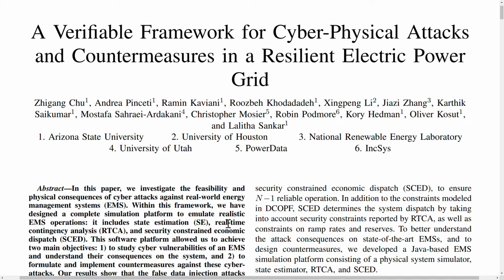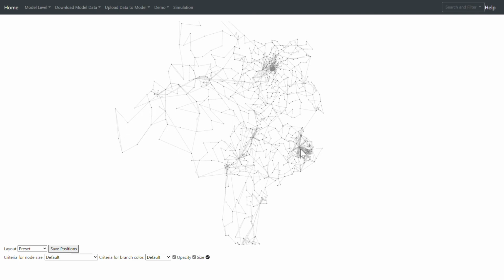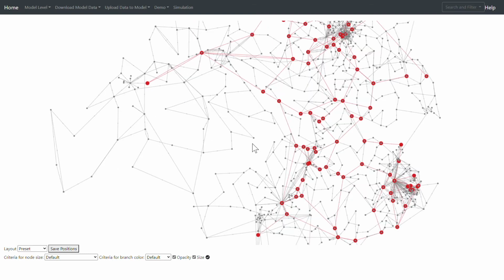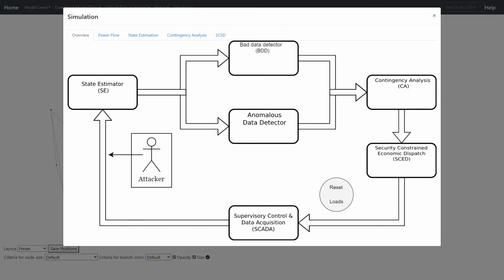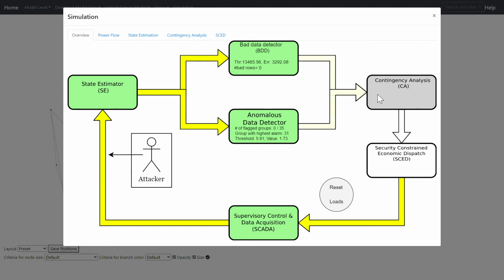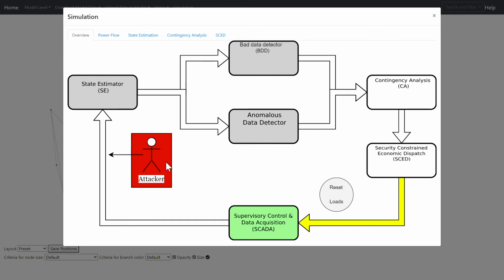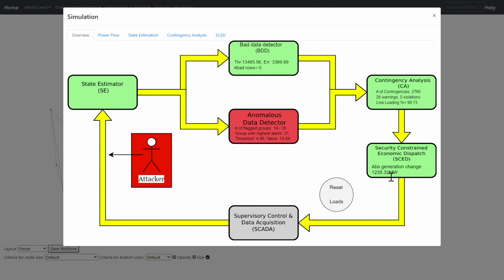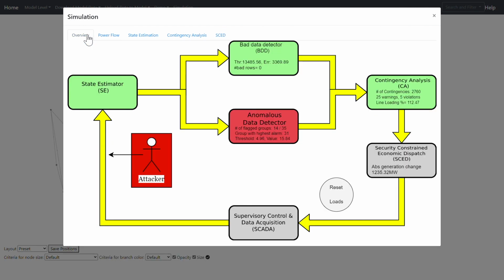Energy Management System Demonstration - Arizona State University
EMS platform developed as part of NSF Project 1449080 CPS: TTP Option: Synergy: A Verifiable Framework for Cyber- Physical Attacks and Countermeasures in a Resilient Electric Power Grid